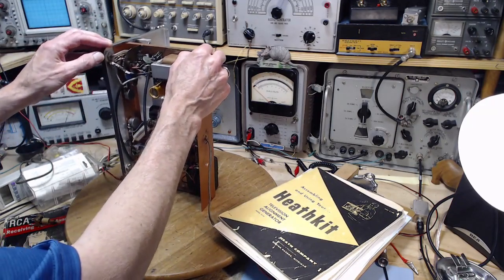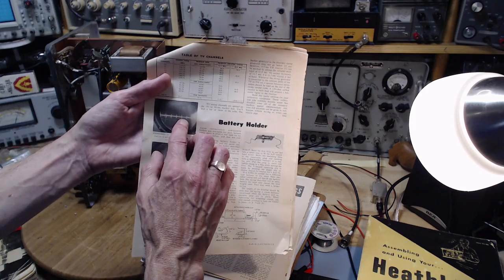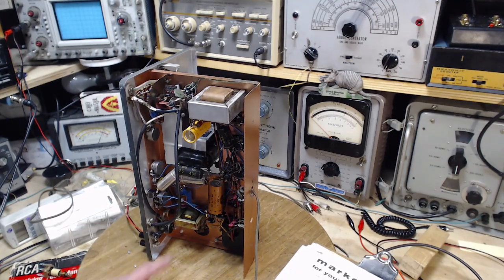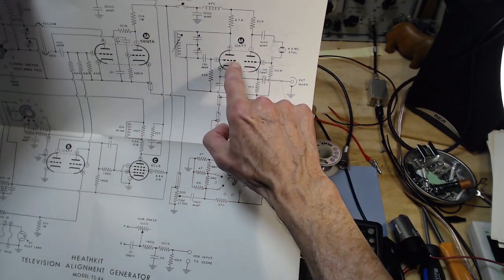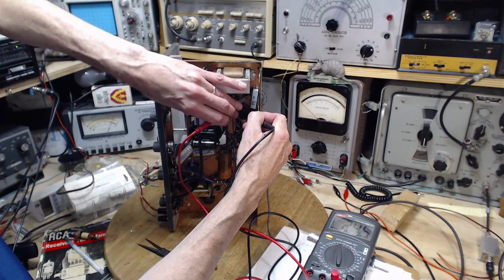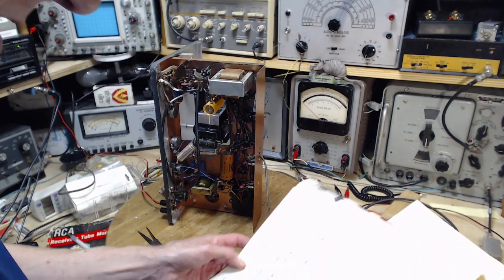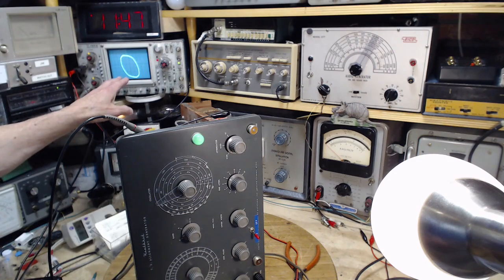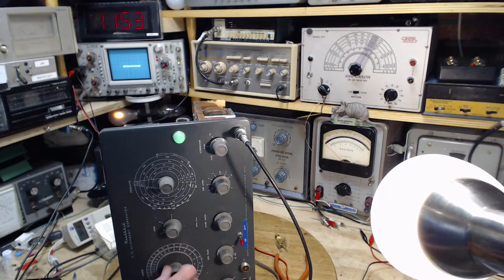Heathkit TV Alignment Generator TS-4A Video #3 - Mystery Solved! What Now?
I've uncovered the origins and purpose of the extra sixth tube but that leaves me with a complex dilemma in deciding if proceeding further with more restoration effort is wise.